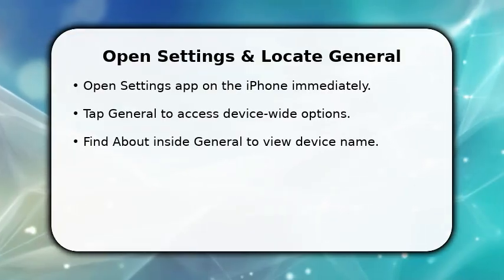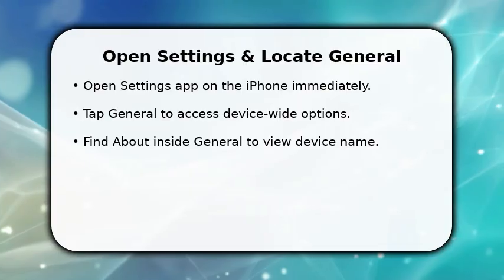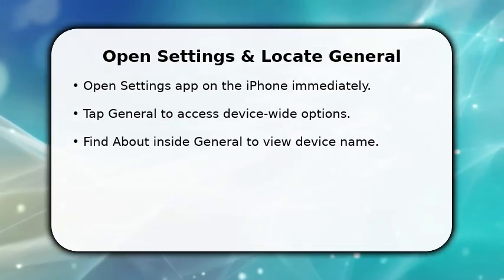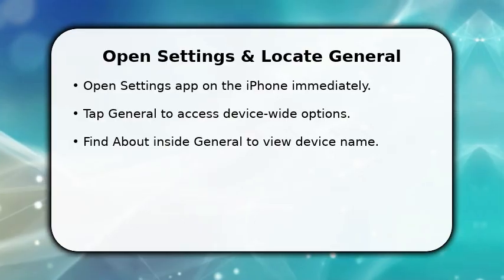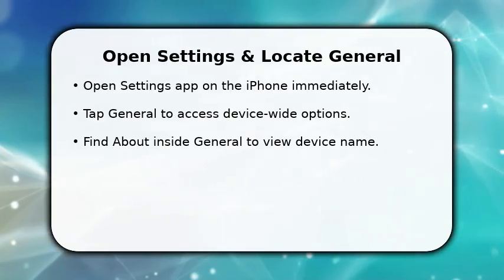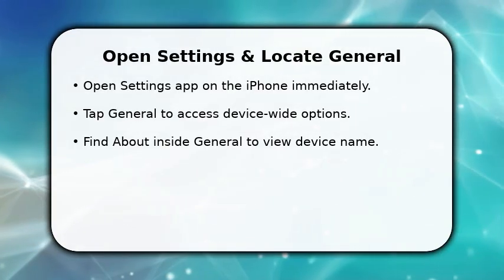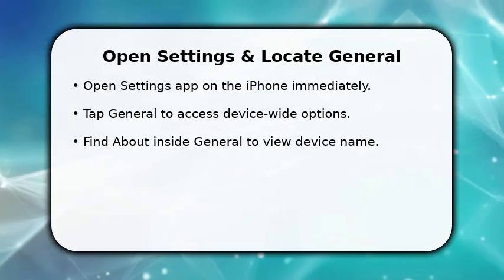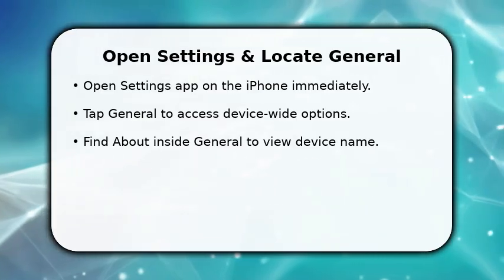How to Change Name of Iphone for Airdrop (only Way)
How to Change Name of Iphone for Airdrop (only Way) | 🔒 Surfshark VPN Deal — Stay private and secure. $1.99/mo + 3 Months Free ▸

Learn the only way to change your iPhone'dict name for AirDrop sharing. This video guides you through a step-by-step process, ensuring seamless file transfers between devices.

change iPhone name, Airdrop settings, iPhone display name, share via Airdrop, modify device identifier, reset network settings on iOS, accessibility options for contacts, customize AirDrop visibility, device pairing with Airdrop